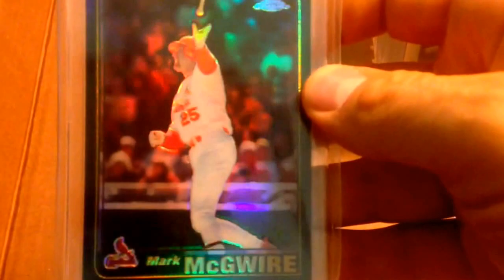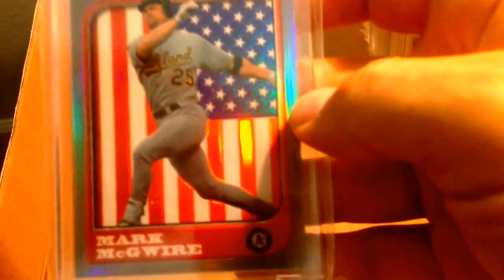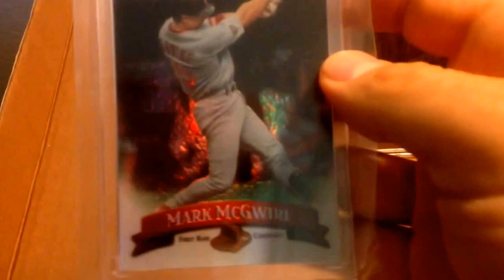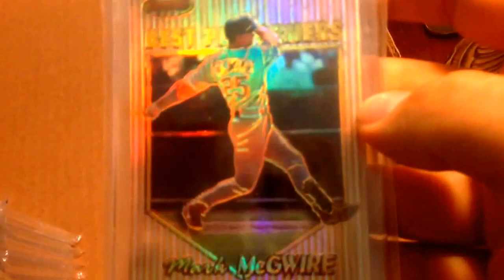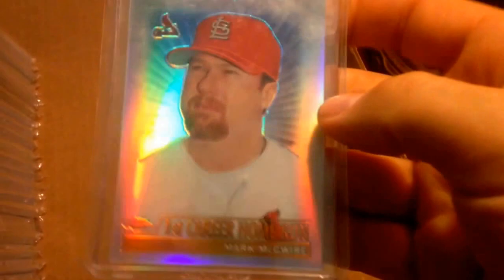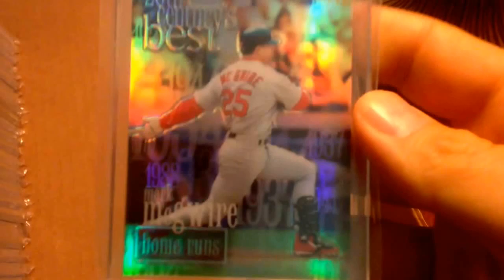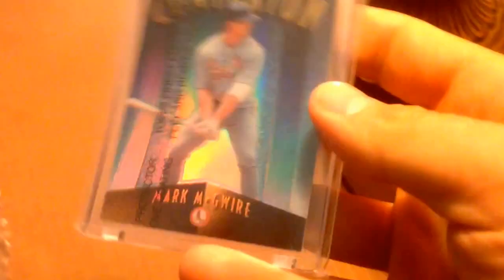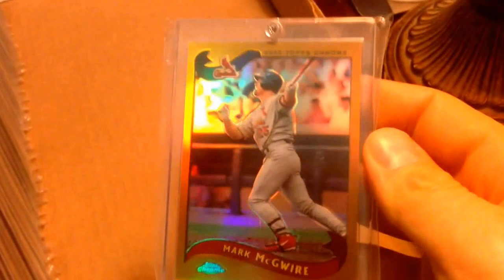Mark McGwire 90's Refractor PC Showcase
Topps does not make the shine the way they used to. My McGwire refractor baseball card collection!